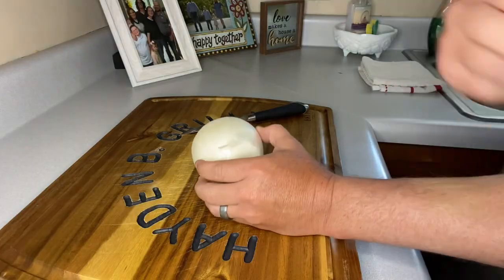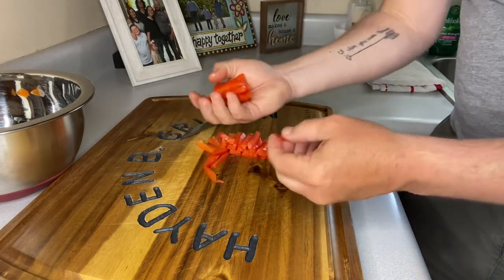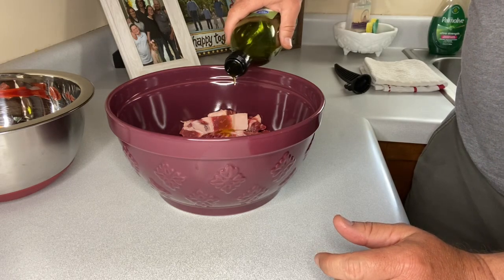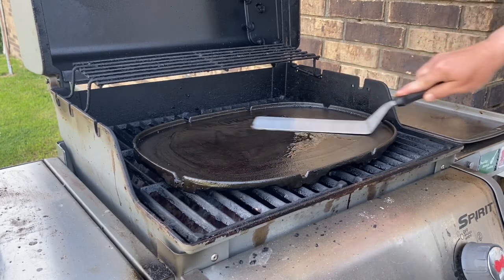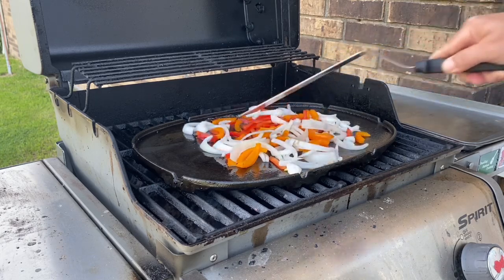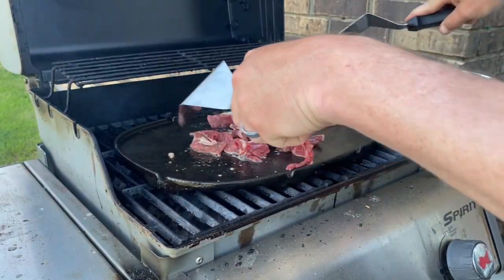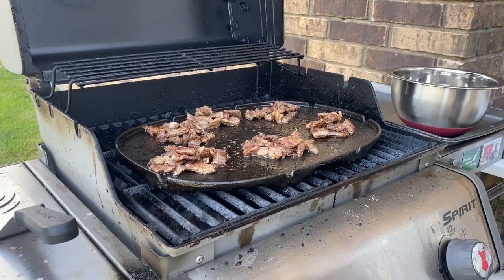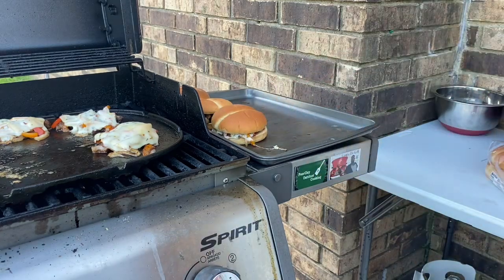Ribeye Sandwich!!!!!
Folks! I was skeptical about “wasting” a good steak but I tell you!!! This steak was not wasted! So good and such a nice change of pace. Y’all please try this and don’t forget the Granny Moore’s Gangsteer Rub!